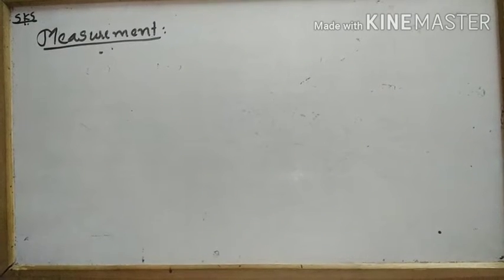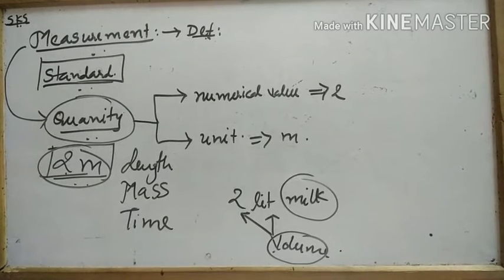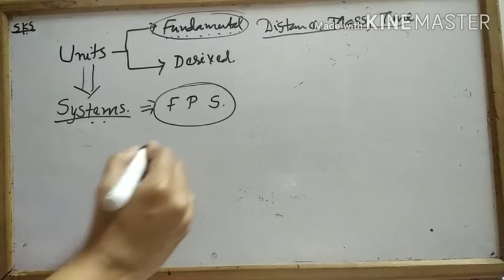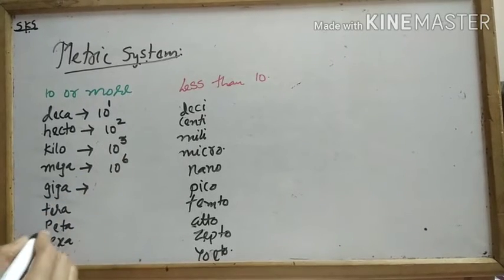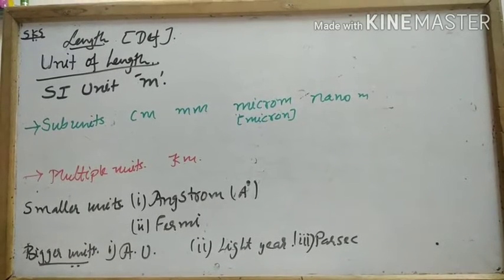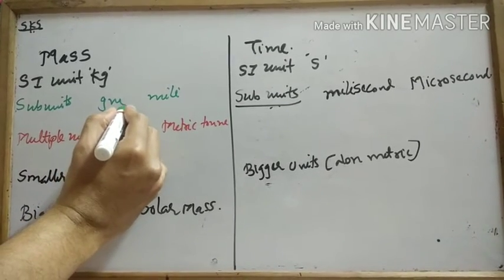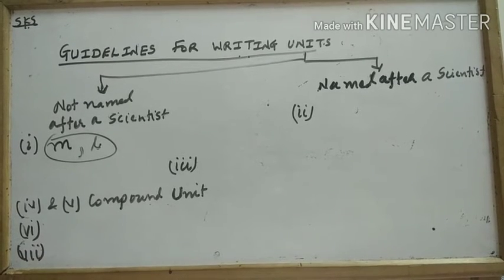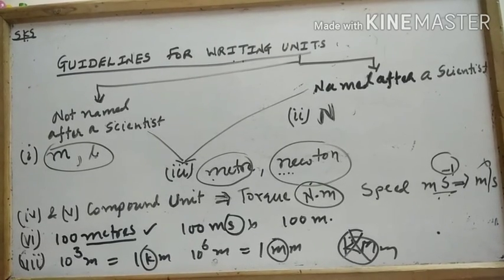Grade IX PHYSICS Ch 1 Measurements (Part 1 of 4)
Measurements, Units , Types of units, Systems of Measurements, Metric system, Rules of writing units . ICSE CBSE